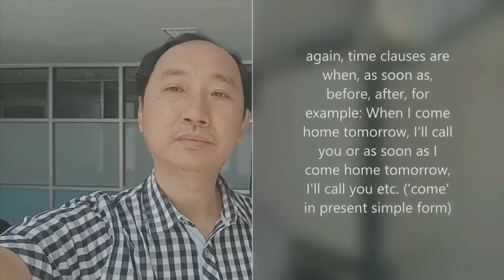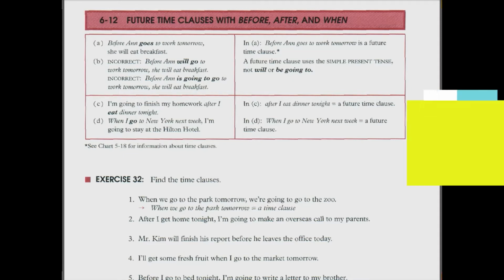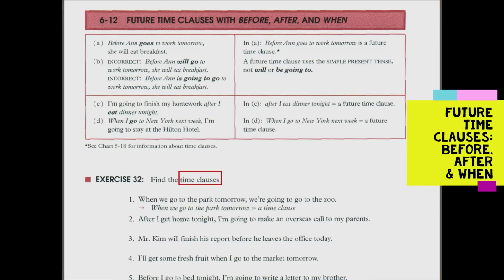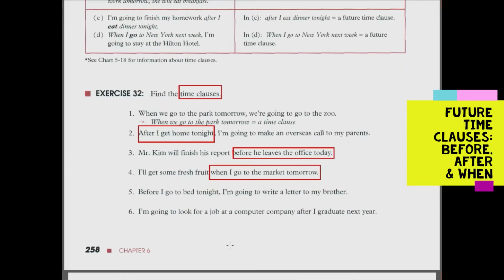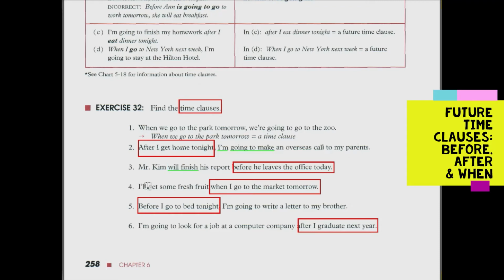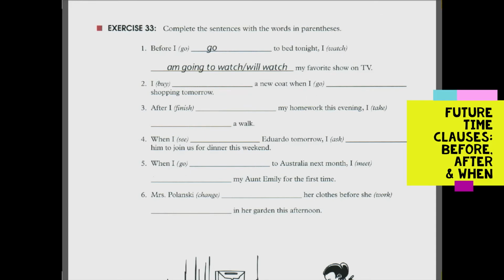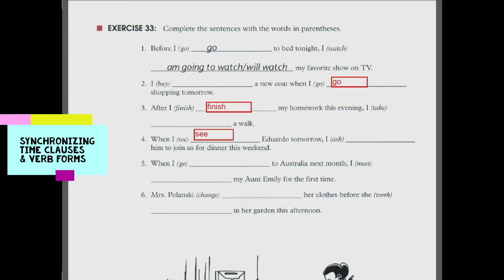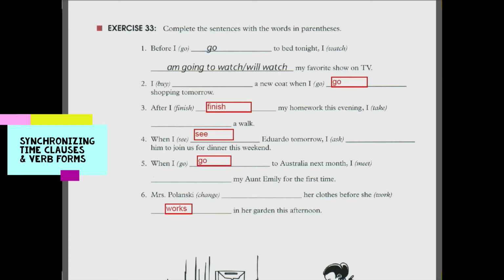Ch.6 FUTURE TIME VERBS (PART 10) TIME CLAUSES IN FUTURE🙂🙂👍🏻👍🏻💡💡s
Link to download the softcopy of the Basic English Grammar book by Betty Schrampfer Azar